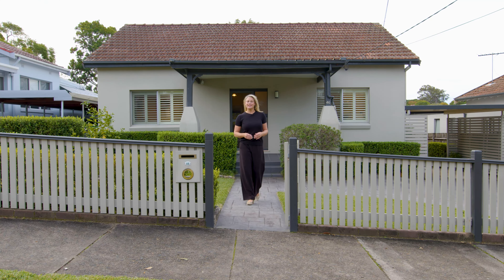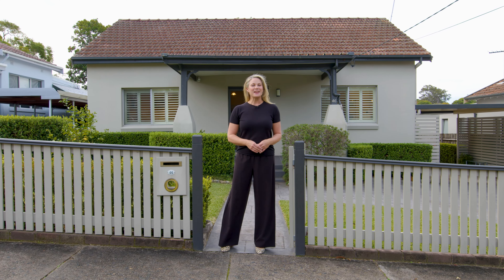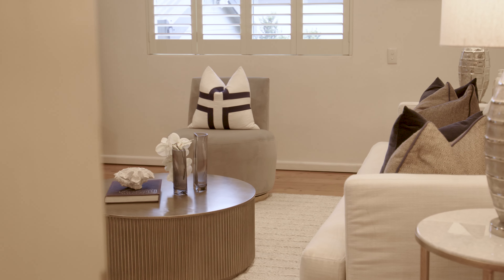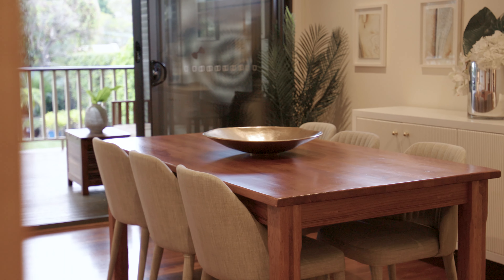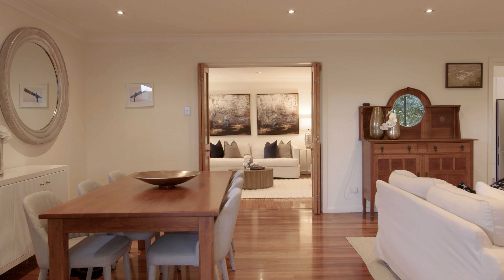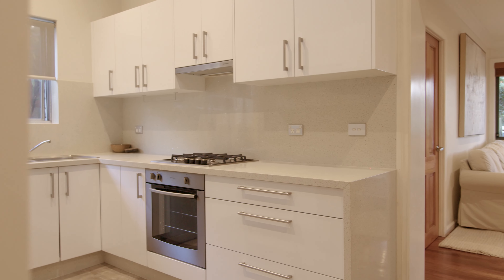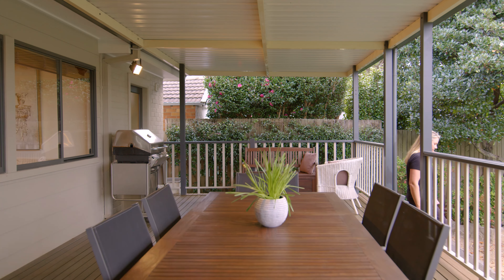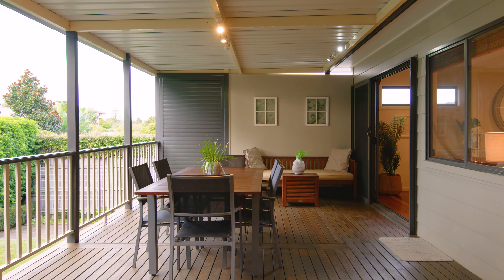46 Hector Road, Willoughby | John McManus